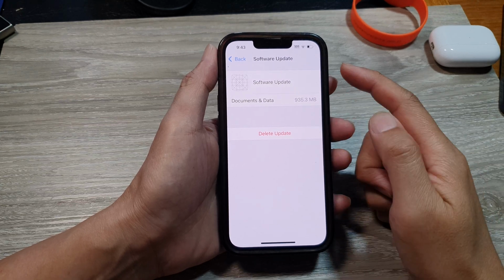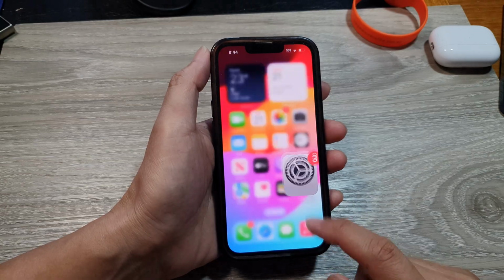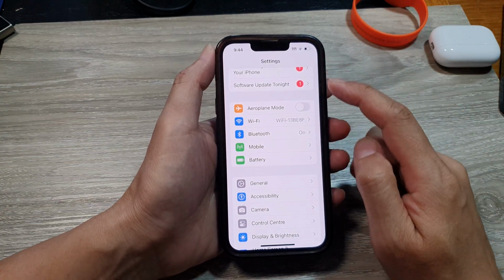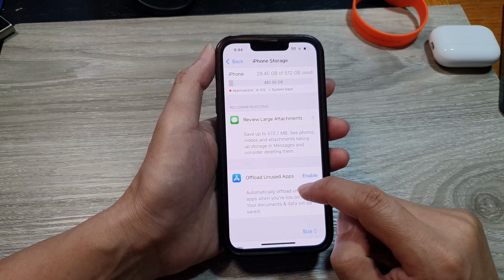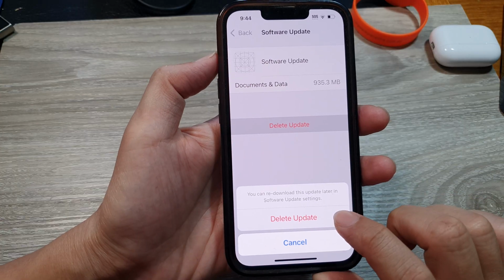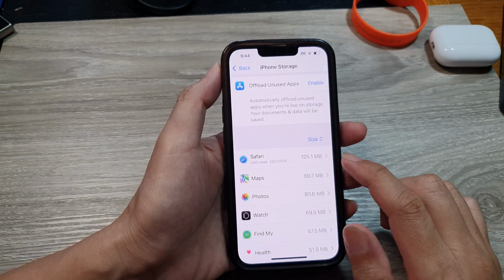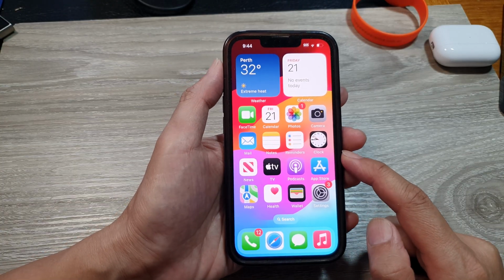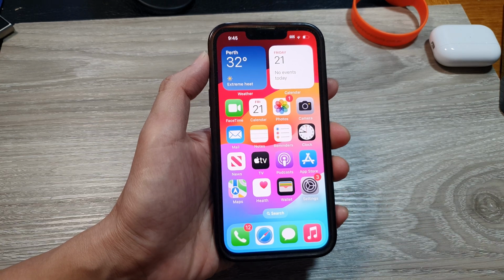🗑️ How to Delete SOFTWARE UPDATE on iPhone iOS 17/18 – Free Up Storage 📱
In this video, I will show you how to delete a downloaded iOS software update on your iPhone running iOS 17 or iOS 18. If your device has automatically downloaded an update but you don't want to install it, you can remove it to free up storage space and prevent auto-updates. This method is useful for users who prefer to delay updates or manage their device storage efficiently.

This video also covers:
✅ Remove iPhone SOFTWARE UPDATE iOS 17/18 – Stop Auto Updates & Save Space
✅ How to free up storage space by removing updates
✅ How to prevent iPhone from downloading updates in the future